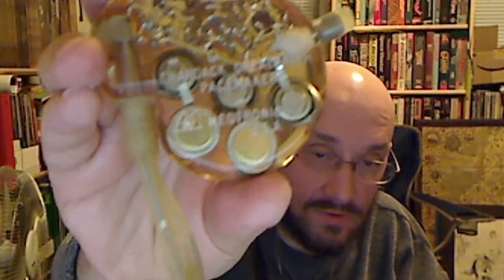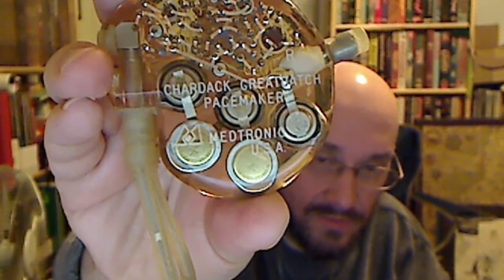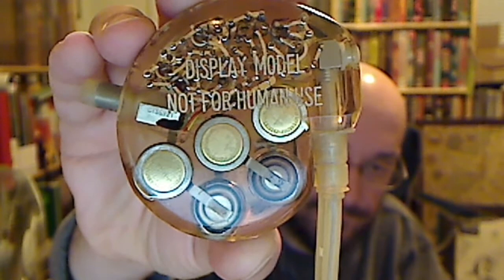The weirdest thing I ever purchased...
I show off the strangest item that I have ever purchased at a yard sale or flea market. There are some minor tracking issues in the last few seconds of the video, sorry about that. And apparently Medtronic is still in business and making pacemakers: